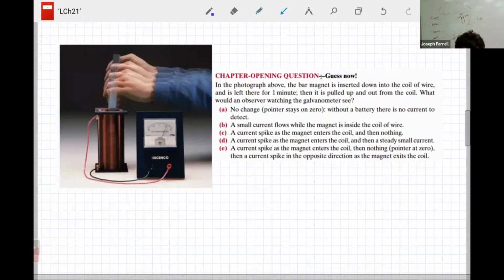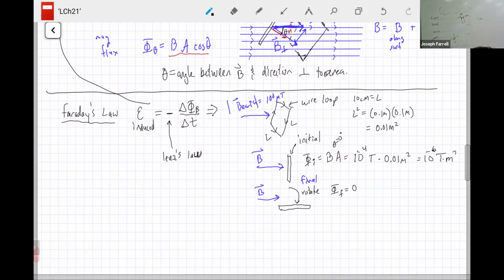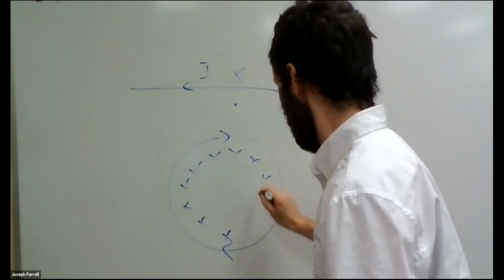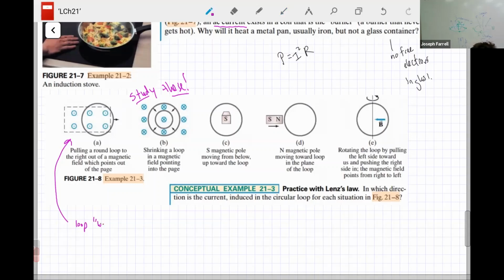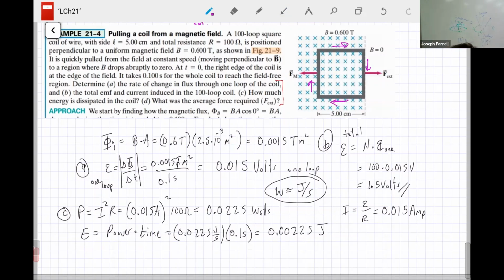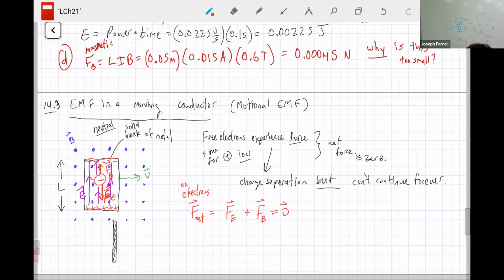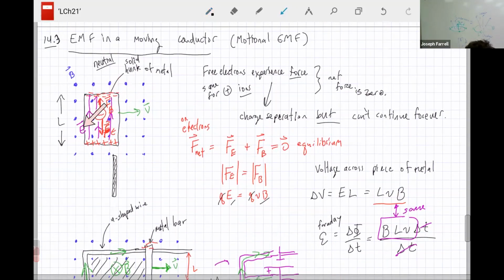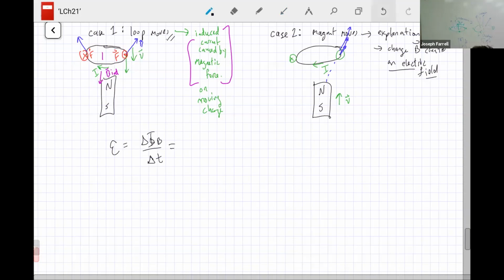222 Giancoli Ch21pt 21pt5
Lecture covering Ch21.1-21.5